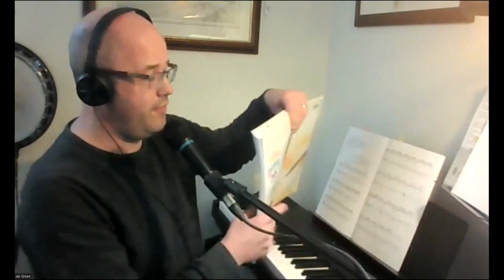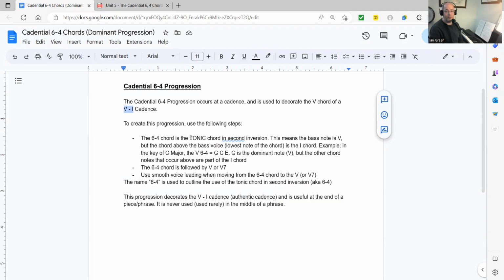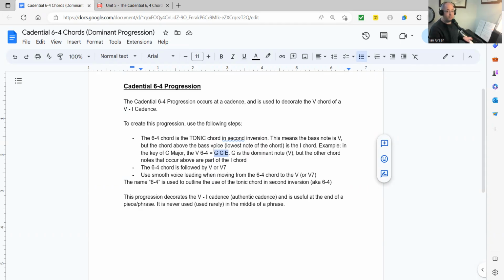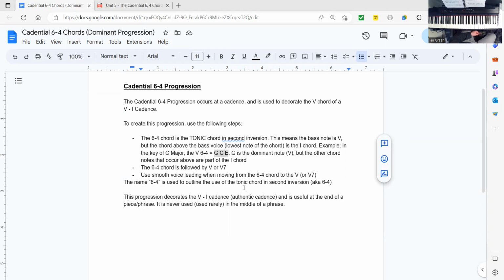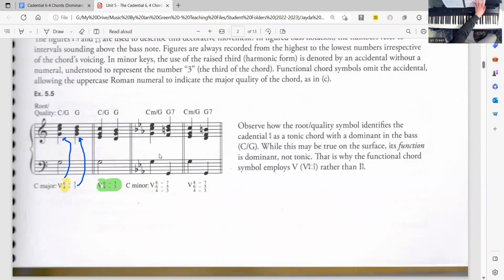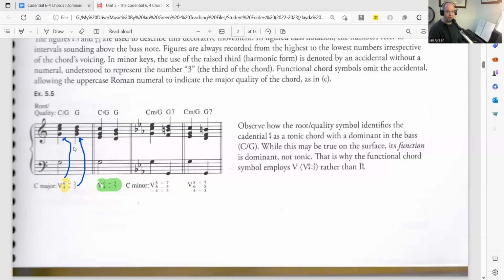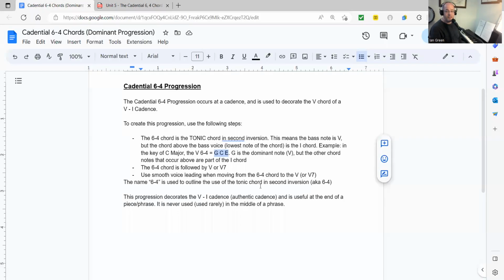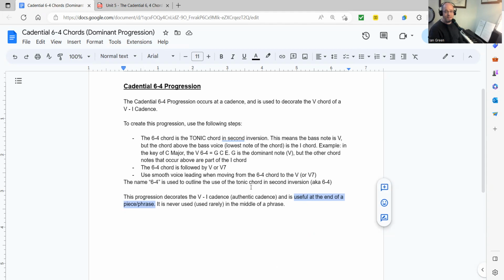Unit 5 - Cadential 6-4 Progression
The Cadential 6-4 progression has a useful function at the cadence (ending point) of a phrase or piece of music.

In Unit 5 of the Celebrate Harmony Level 9 Book, 2016 Edition, this topic is discussed. Some tips and tricks are discussed in this tutorial to explain how the Cadential 6-4 chord is created and how it is resolved.